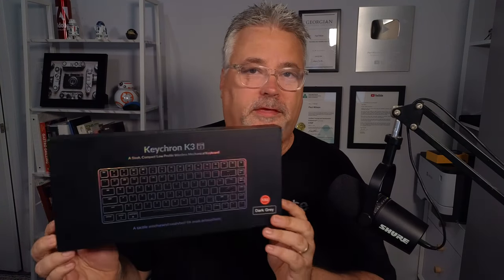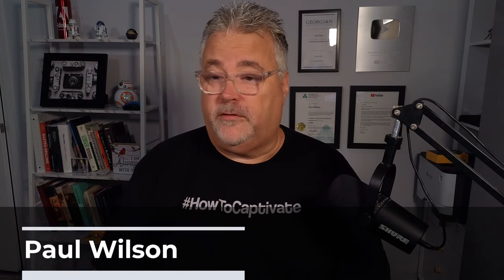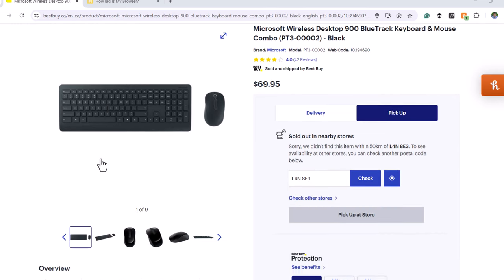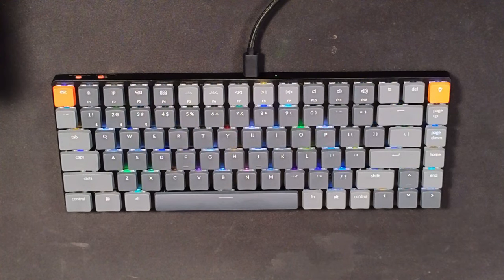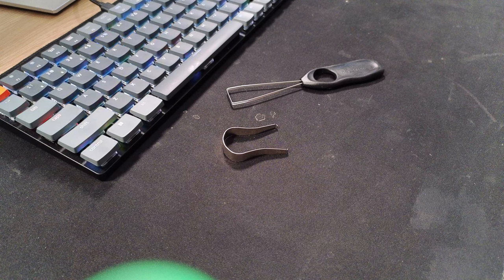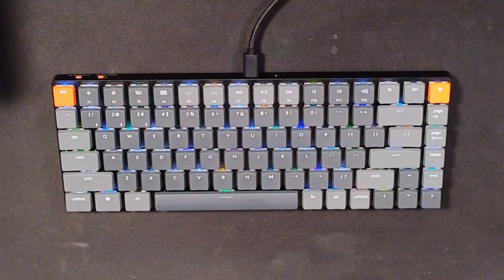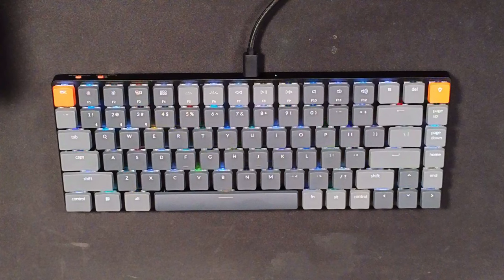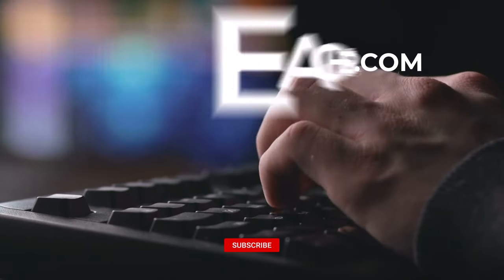Keychron K3 Version 2 Review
Tired of replacing cheap keyboards every few months? Join me as I dive into the Keychron K3 Version 2! I spent hours typing as an eLearning designer and developer, so I needed a keyboard to keep up. I break down all the features in this video, from the durable design to the cool RGB lighting. Plus, I'll share why this might be the last keyboard you'll ever need to buy. Is the Keychron K3 worth the investment? Let's find out!